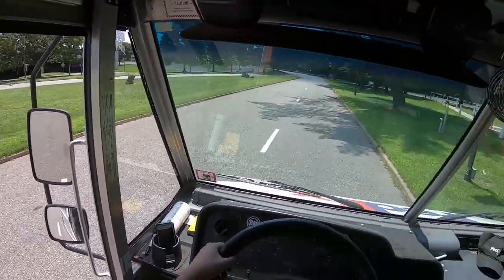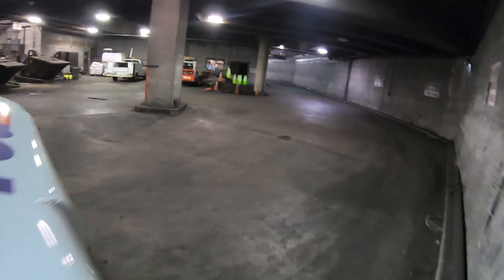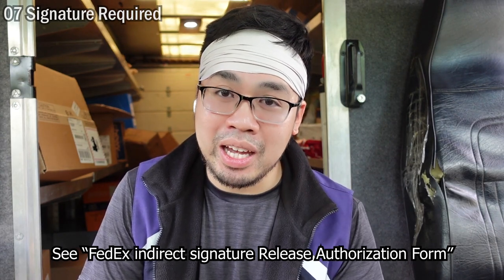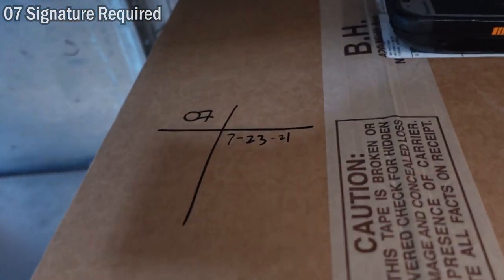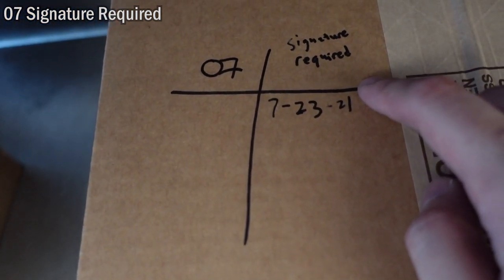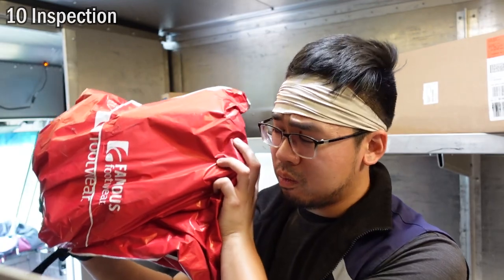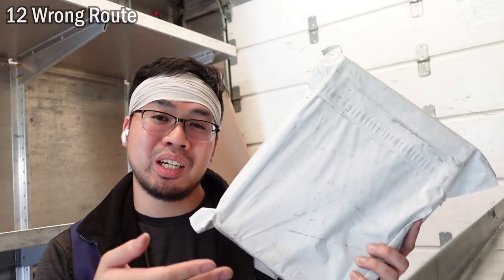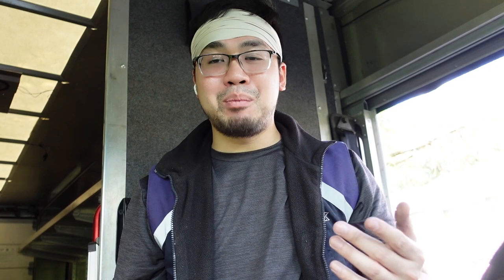Why Didn't The FedEx Driver Deliver My Package?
Today, we talk reasons why FedEx didn't deliver your package. These are known as FedEx Delivery Codes and all couriers have these codes.  UPS and Amazon especially. From getting an indirect signature to unable to deliver due to construction or maybe you accidently put the wrong address. Whatever the case may be, I'll explain in the video.

🚀 My Equipment!
Canon Camera
GoPro Hero
Mavic Mini Drone
DJI Steady Gimble
Adidas Shoes
Touch Screen Work Gloves

🚀 Music!